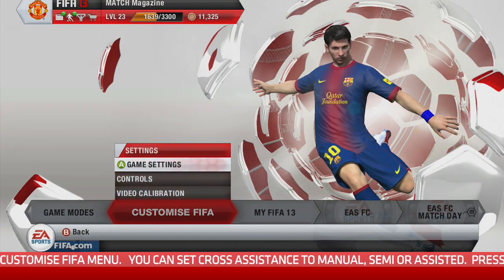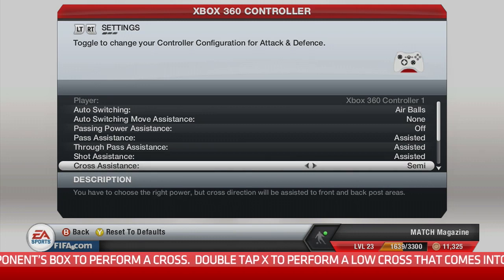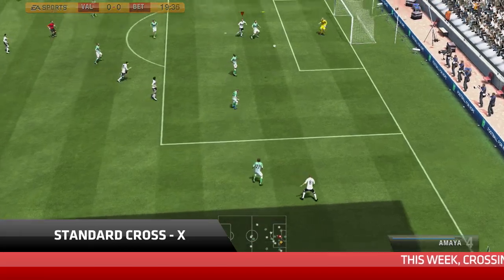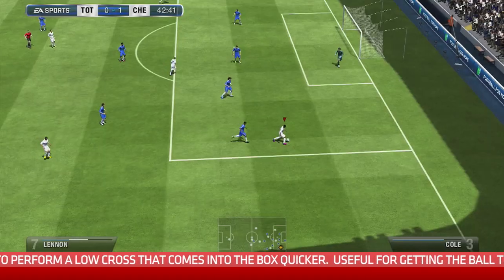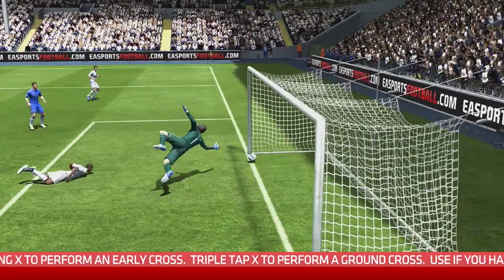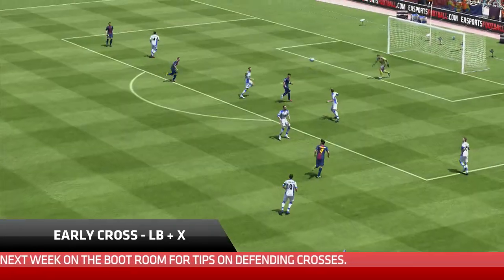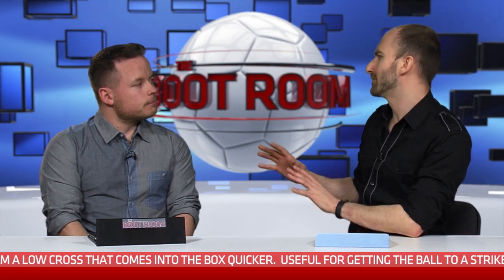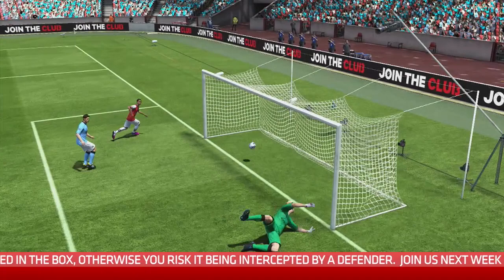FIFA 13 Tips | Crossing Techniques To Score More Goals | The Boot Room 07/05/2013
This week on The Boot Room, Darren Cross from Match Magazine tells Matt Cuttle about the best ways to cross the ball into the box and score a goal.  To alter cross assistance, head into the Xbox 360 controller section in the Customise FIFA menu.   You can set cross assistance to manual, semi or assisted.

Press X when level to the opponent's box to perform a cross.  Double tap X to perform a low cross that comes into the box quicker which is useful for getting the ball to a striker quickly.  Hold LB when pressing X to perform an early cross.  Triple tap X to perform a ground cross, use if you have a man unmarked in the box, otherwise you risk it being intercepted by a defender.

Join us next time on The Boot Room for tips on defending crosses.